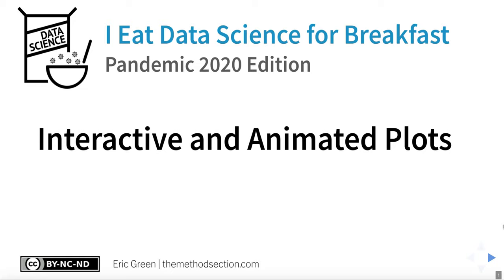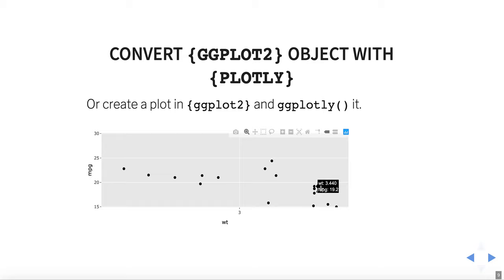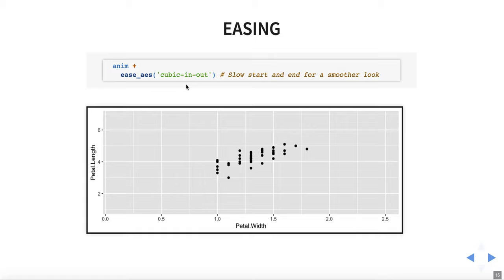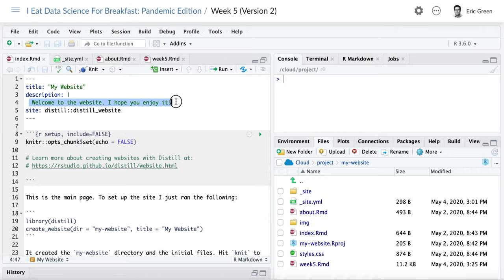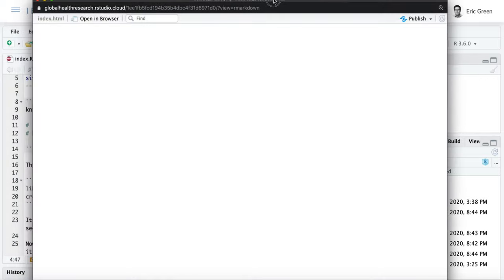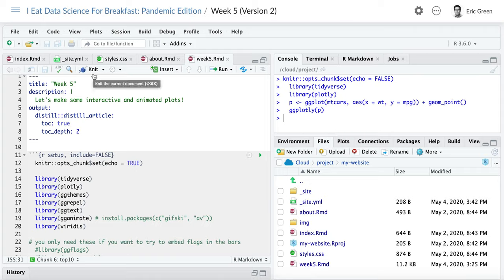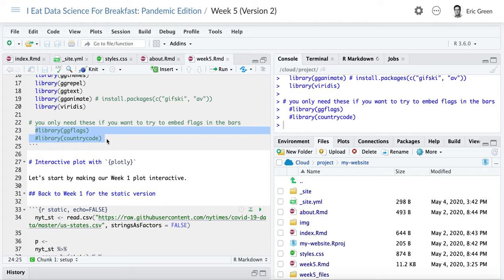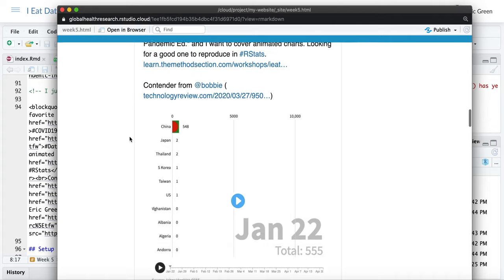I Eat Data Science for Breakfast (Pandemic Edition): Week 5